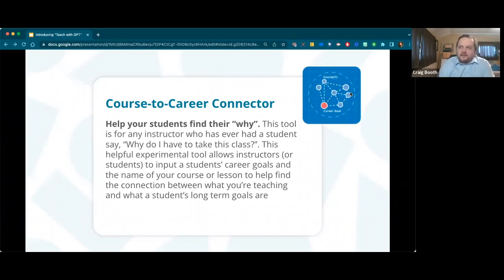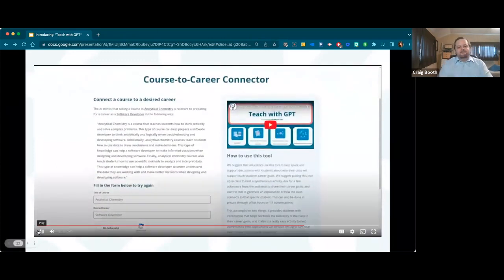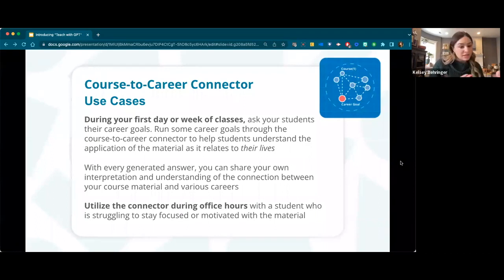Webinar Clip: Course to Career Connector "Teach with GPT" Demo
Watch as Craig Booth & Kelsey Behringer demonstrate the why, what, and how of the Teach with GPT tool, the "Course to Career Connector".

To access all of the Teach with GPT tools, head to labs.packback.co